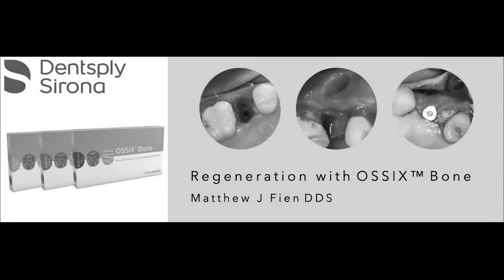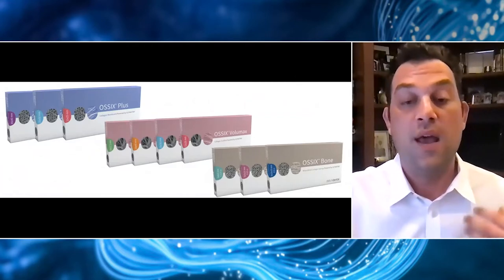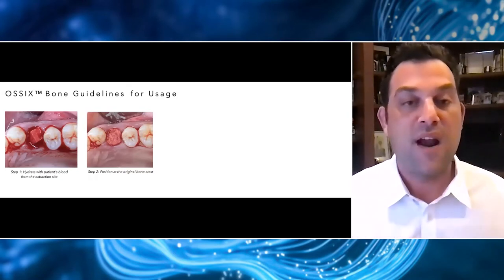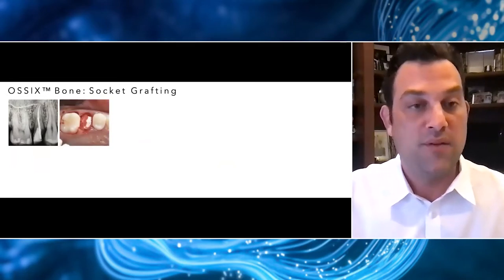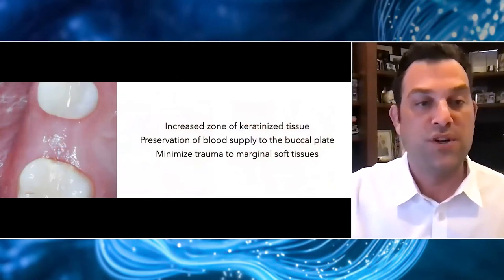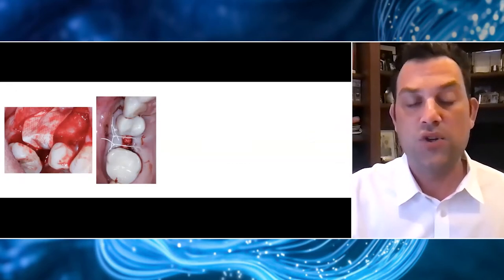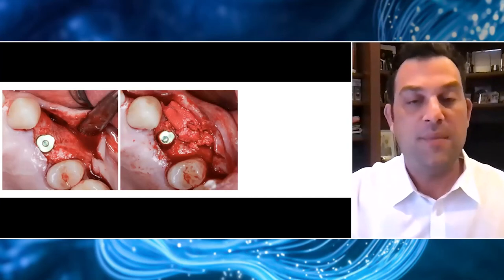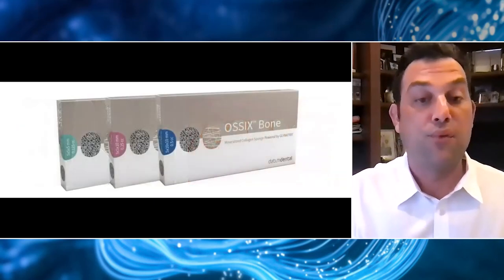Predictable regeneration using OSSIX™ Bone, a sugar cross-linked ossifying collagen scaffold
Presented during the Dentsply Sirona Corporate Forum at the 2021 AO meeting by Matt Fien, DDS

Dr. Fien will discuss the benefits and versatility of OSSIX™ Bone for a wide variety of regenerative procedures. In addition, several cases will be presented that illustrate its superior handling and regenerative potential.

Speaker Disclosure: Speaker received compensation from Dentsply Sirona for the production of this content. All opinions expressed by the Speaker are those of the Speaker and do not necessarily reflect the views of Dentsply Sirona. Dentsply Sirona does not guarantee any results or outcomes. Dentsply Sirona does not endorse any third-party products, service providers, or services referenced by the Speaker

This webinar is provided as an inspiration for you as a clinician and not necessarily as a recommendation from Dentsply Sirona.

Dentsply Sirona Implants is committed to new and innovative knowledge, however sponsorship by Dentsply Sirona Implants does not necessarily imply endorsement of a particular philosophy, procedure or product.

All information provided is for educational and informational purposes only. This presentation may not cover all possible drug interactions, FDA warnings, or alerts. Contact a physician if you have health questions or concerns relating to interactions or visit FDA.gov for further information.